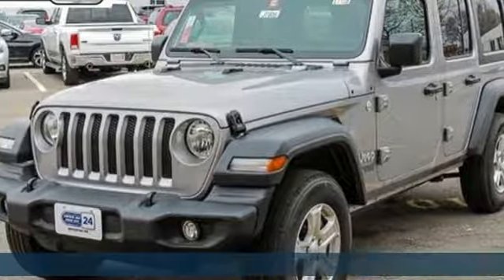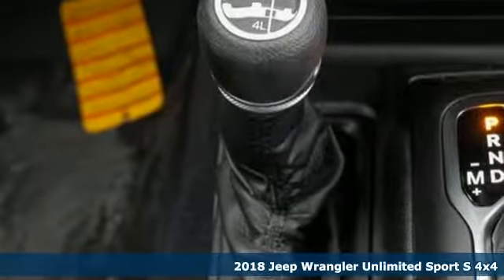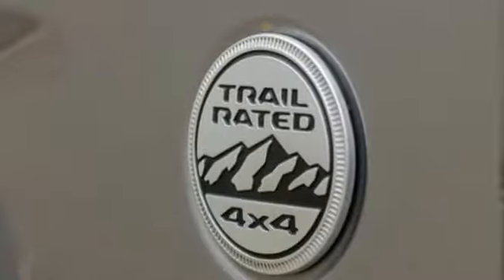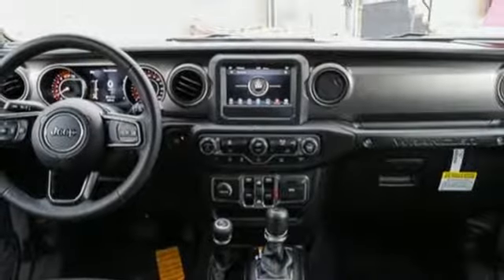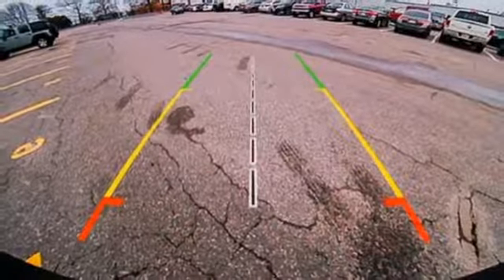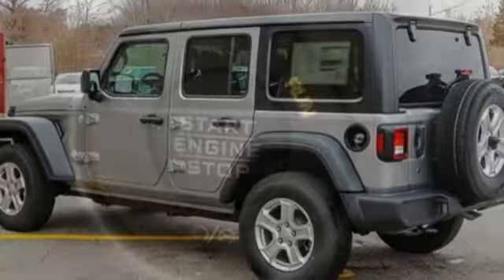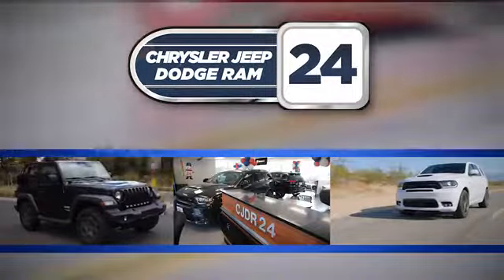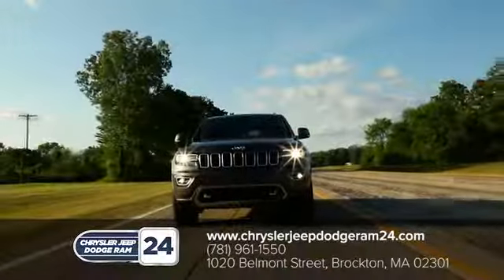2018 Jeep Wrangler Unlimited Brockton MA Boston, MA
Year: 2018
Make: Jeep
Model: Wrangler Unlimited
Trim: Sport S
Engine: 4 Cyl. 2.0 L
Transmission: Automatic
Color: Billet Silver Metallic Clearcoat
Interior: Black
Stock #: J7809
VIN: 1C4HJXDN0JW202267
Billet Silver Metallic 2018 Jeep Wrangler Unlimited Sport S 4WD 8-Speed Automatic 2.0L 4-Cylinder Turbocharged

Address:
1020 Belmont St